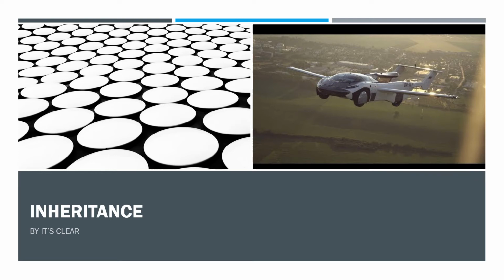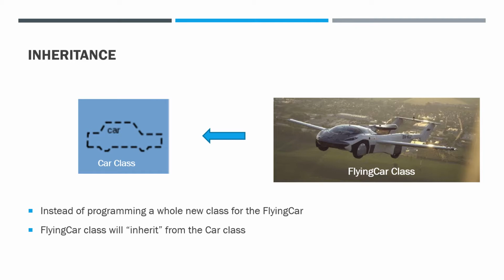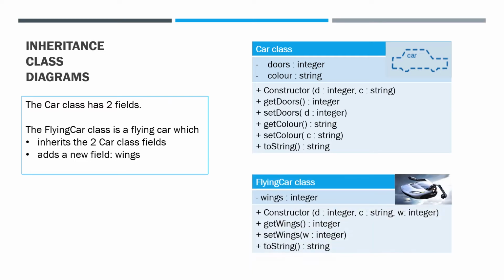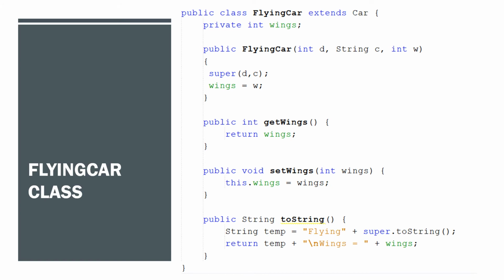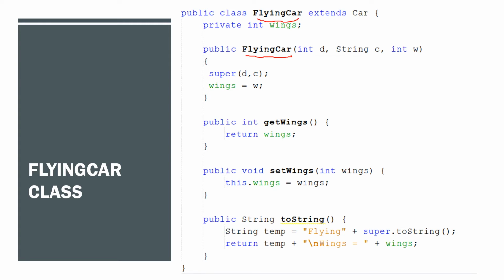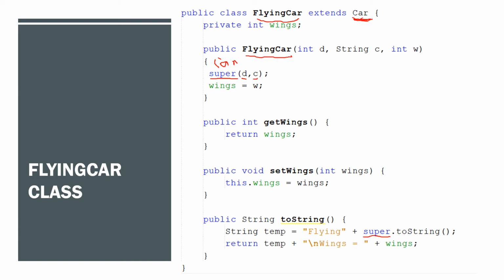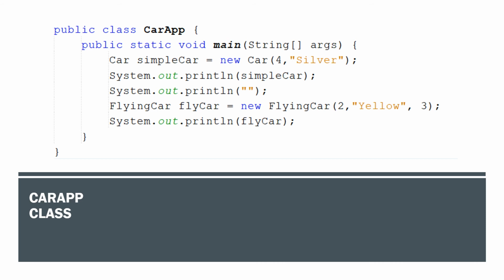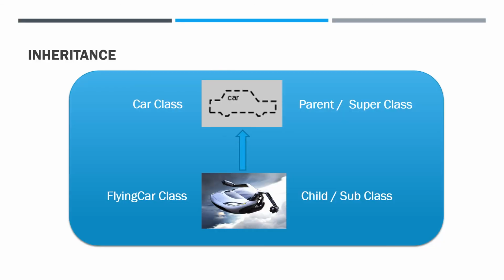A Quick Inheritance Example in Java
Using an example we look at what a parent class and a child class are, how you do inheritance and how you instantiate objects of each class. This is a brief example of inheritance.